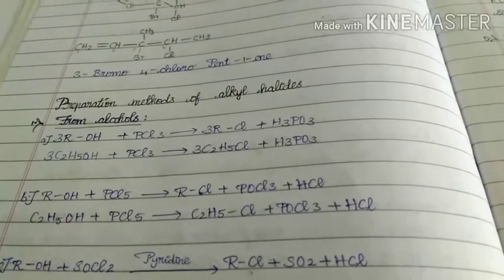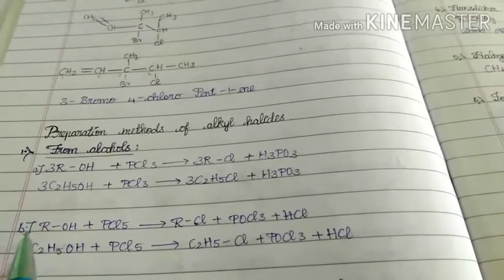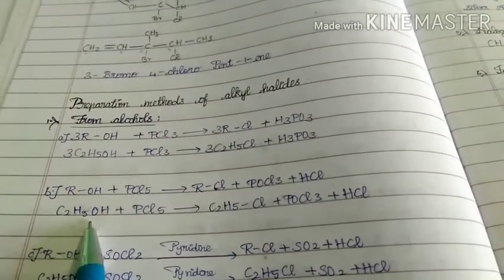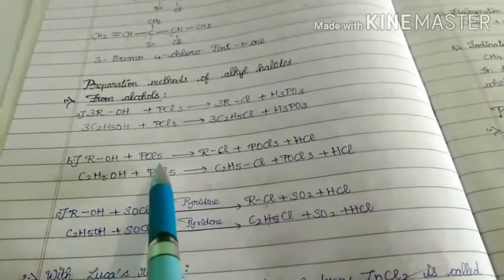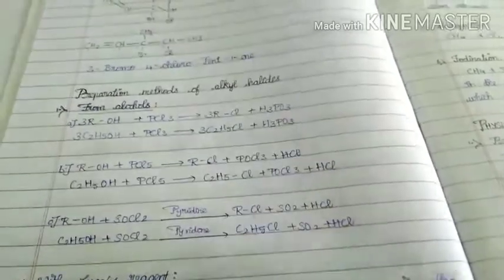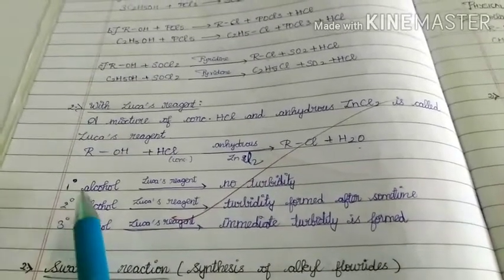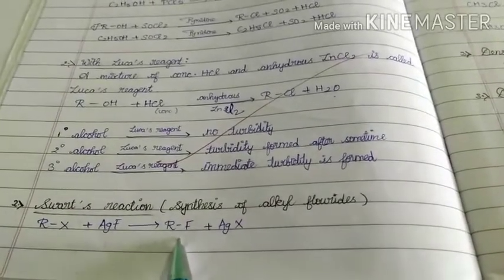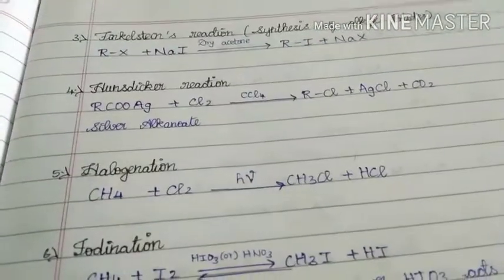Class 12 Chemistry- Alkyl halides and Aryl halides part -3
Preparation of alkyl halides,Physical properties of alkyl halides